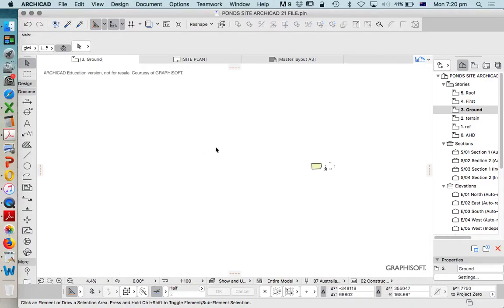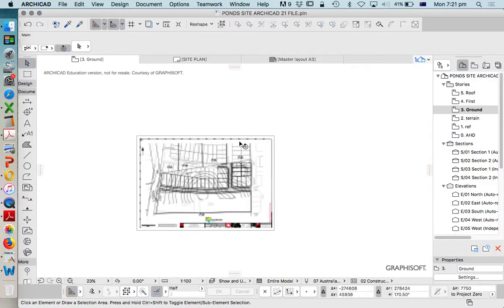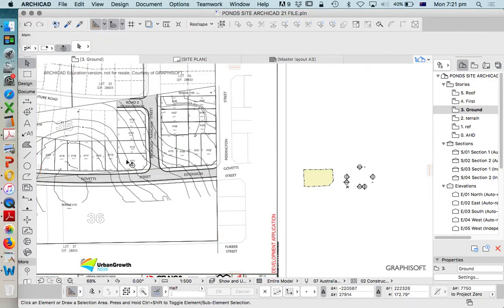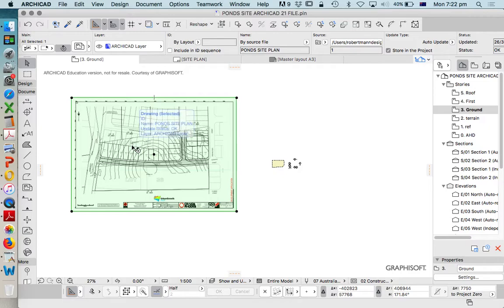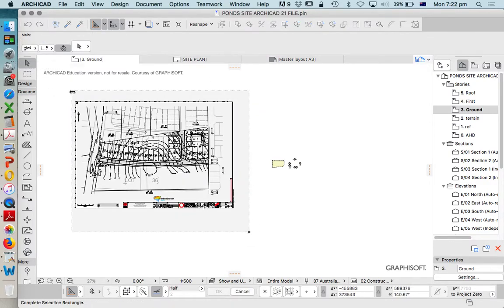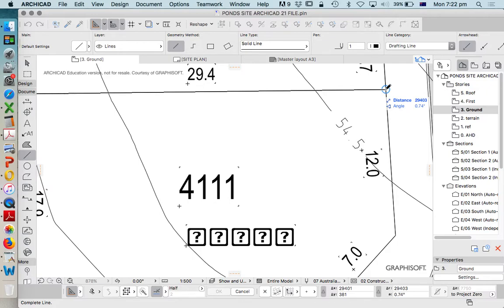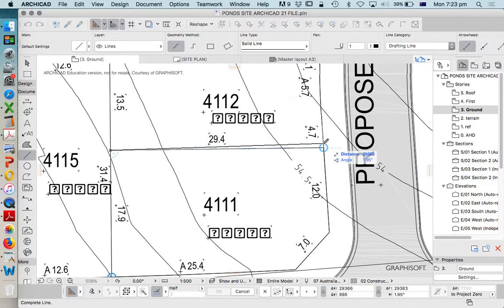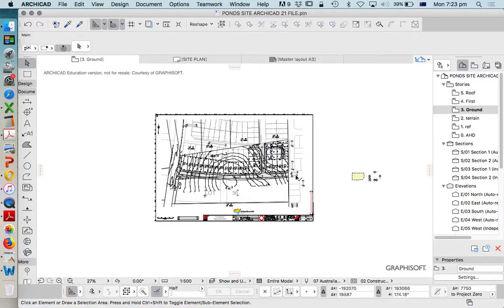ArchiCAD 21 House Project - part 01 survey import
In this series I demonstrate how to develop an ArchiCAD file for the design and documentation of a 2 storey house on a typical suburban site.
This video shows how to start by inserting (import) a survey file.